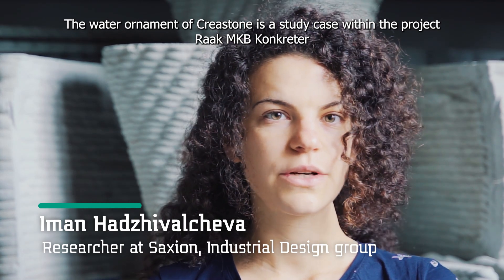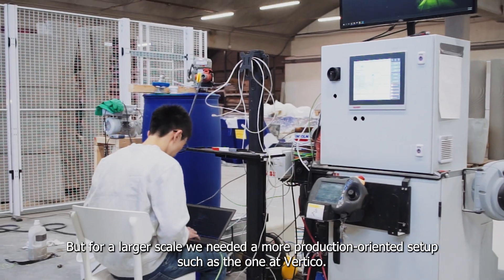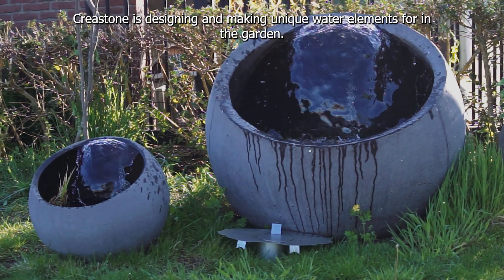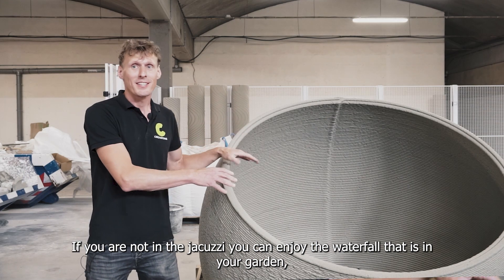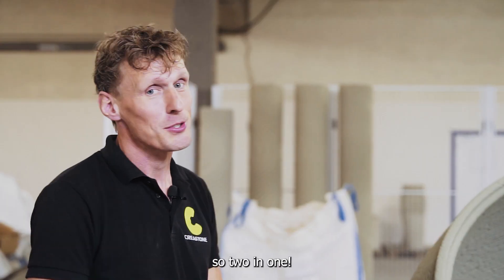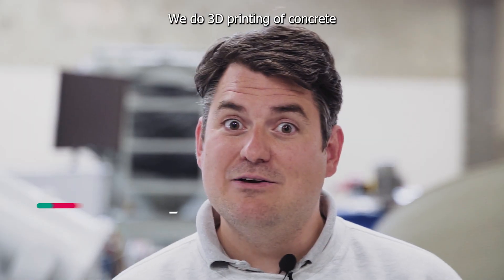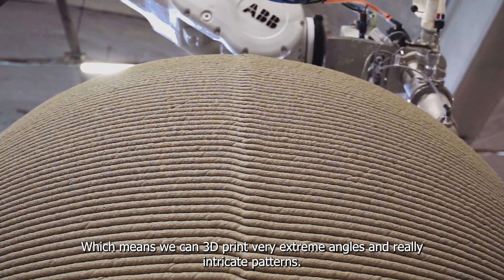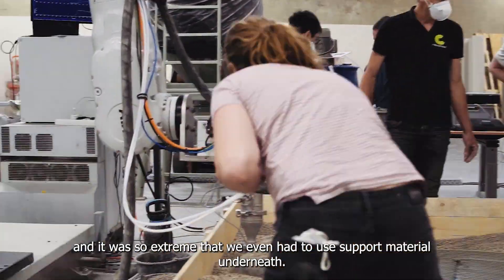Vertico 3D prints huge sphere bowl for Saxion and Creastone part of RAAK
It takes a lot to make a production process look simple and effortless ... but with the right team, it is a lot of fun getting there!

Last month we completed a study case with our project Raak MKB Konkreter in which Creastone's signature sphere water ornament was scaled up and 3D printed from concrete. This process showcased the opportunity for full customization of dimensions of existing designs as well as the function integration of a jacuzzi.

The proof-of-concept spheres (60 & 90 cm diameter) were printed at Saxion's 3D concrete printing lab and Vertico's setup allowed us to scale up and print of a perfect 1,5m diameter sphere in just a few hours.

The project is financed by  Nationaal Regieorgaan Praktijkgericht Onderzoek SIA